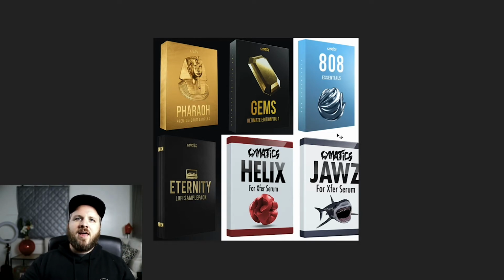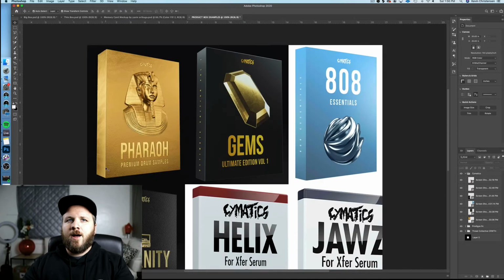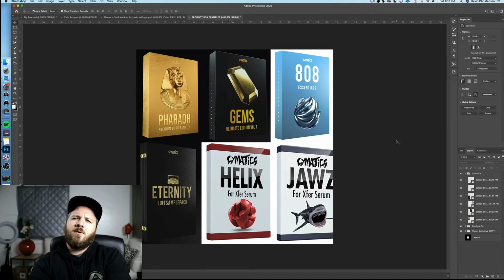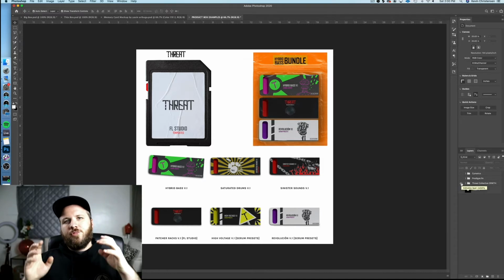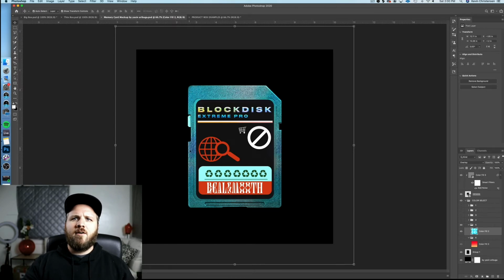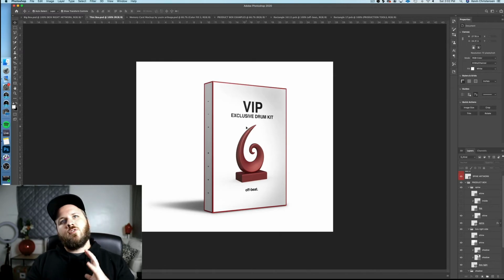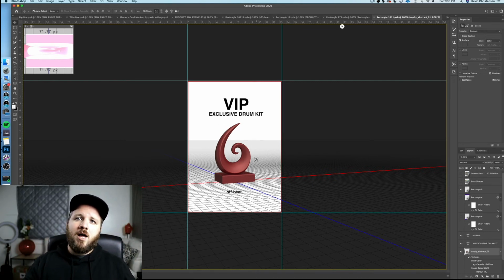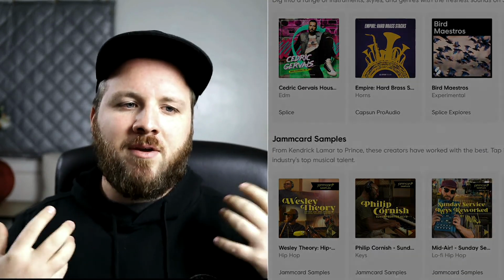HOW TO MAKE SAMPLE PACK ART (FREE 3D PRODUCT BOX MOCKUP)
Sample Packs can be a great way to make some extra cash as a producer and establish your authority in the production world! But you don't want your art to look like garbage! Maintain a professional look with a 3D Product Box Mockup!
Free Sample Pack ⇢ Text "VIP":  (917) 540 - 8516

📸 Kevin $avage Instagram: @kevinsavagenyc
📸 Off-Beat Instagram: @off_______beat